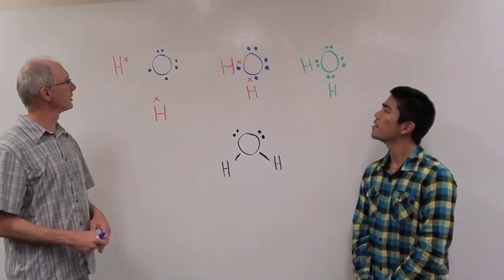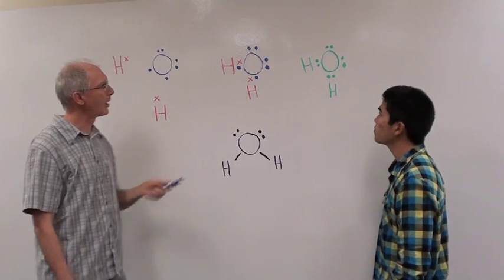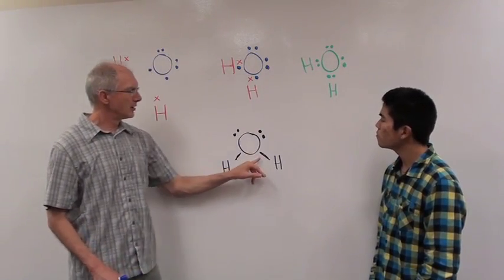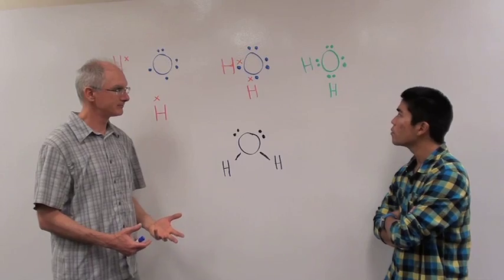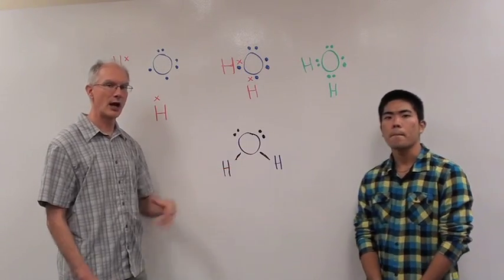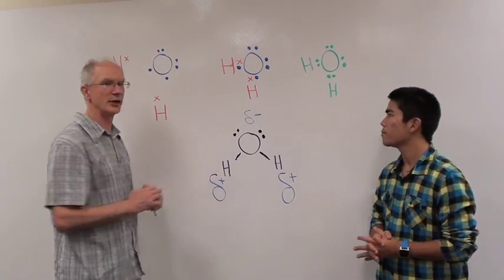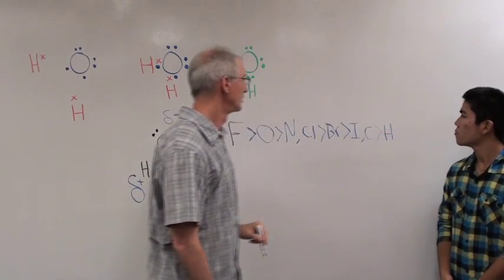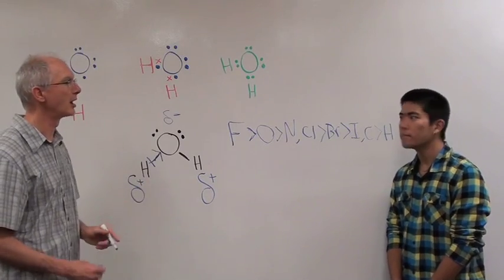General Chemistry Post-Class Review 21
Topics: Covalent Bonds and Lewis Structures